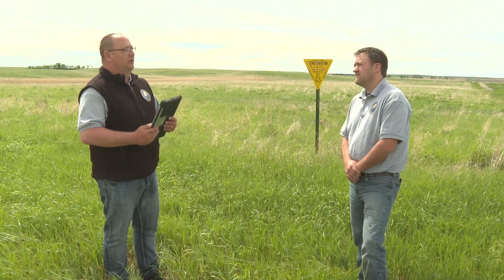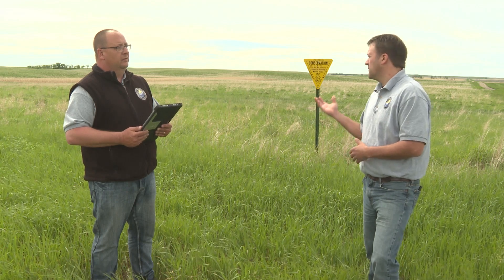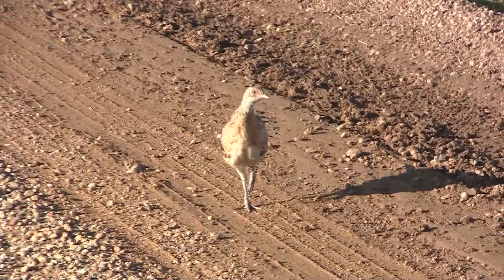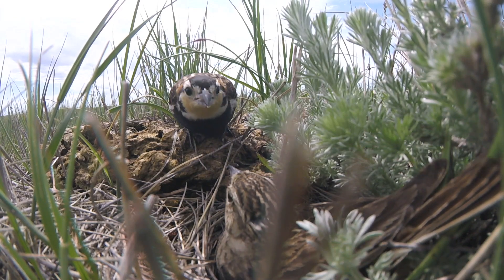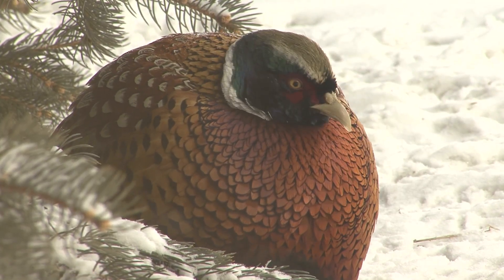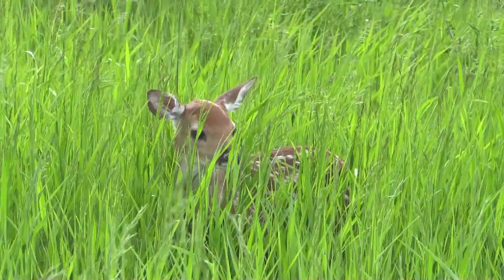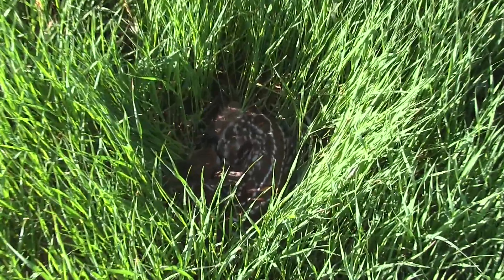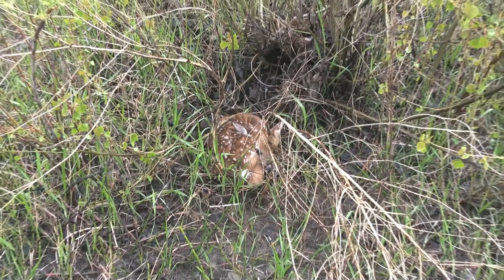Wildlife Production Habitat - NDGNF - 06-18-2020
To some, the prairies of North Dakota may appear homogeneous with little variation or depth, but they are actually highly diverse and support many species of plants and animals, each with its own unique requirements for survival. Learn more about the prairies and the grassland management techniques used to keep them healthy in this week's webcast.